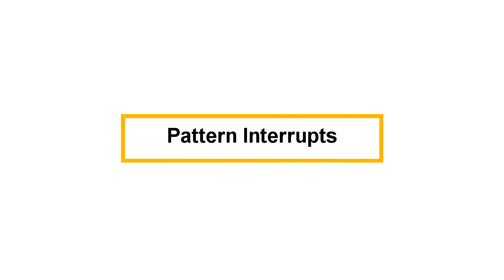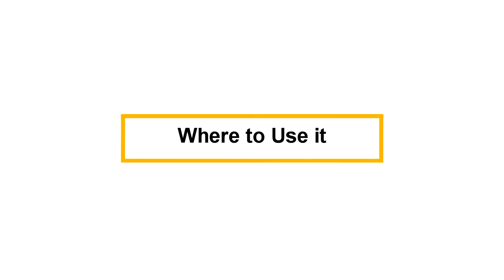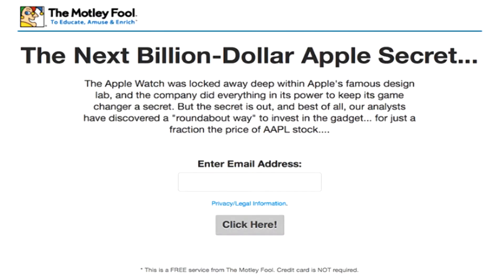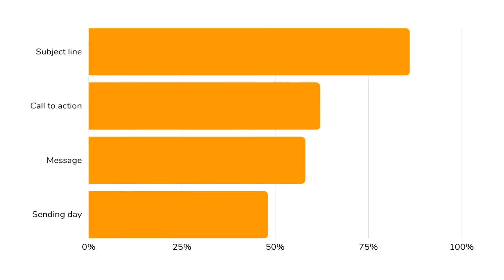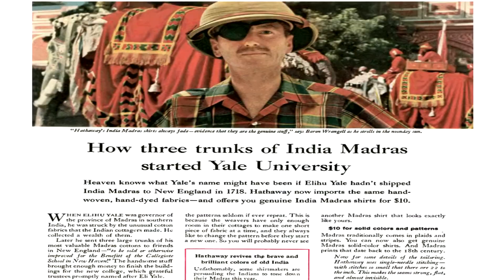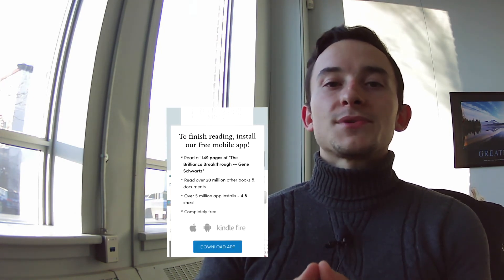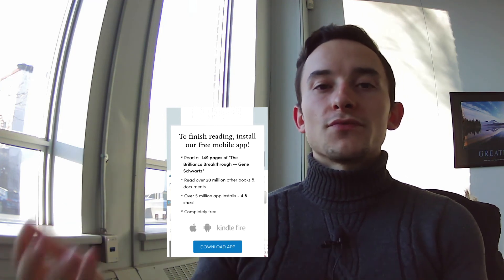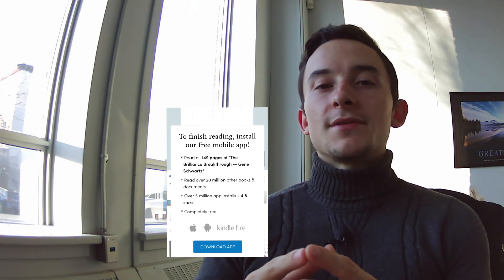Pattern Interrupting Copywriting Strategies and Examples 😲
Pattern interrupt is a neurolinguistic programming technique to break someone's pattern of thought/behavior and gain their attention. This can be used in marketing, advertising, and copywriting to hook someone in and increase engagement.

⚡️ More free content for you!